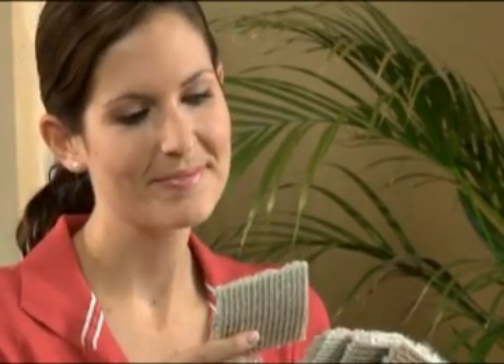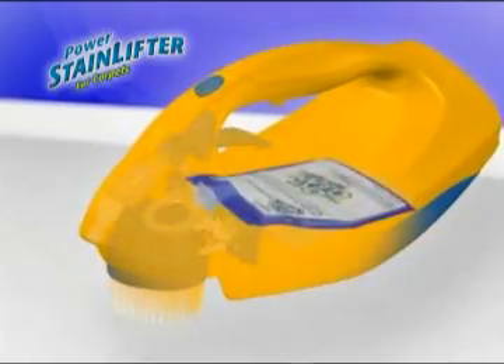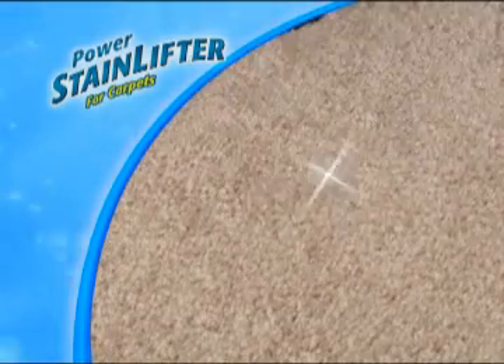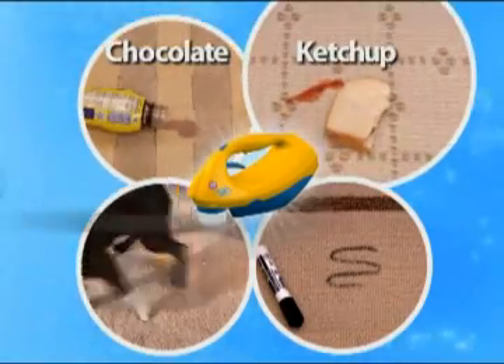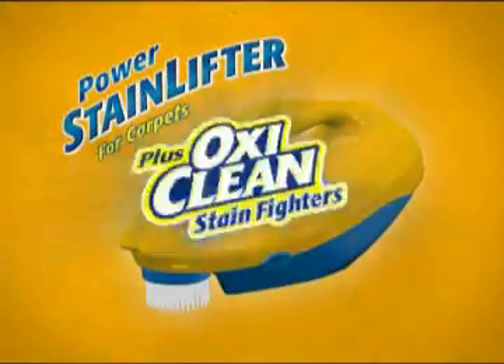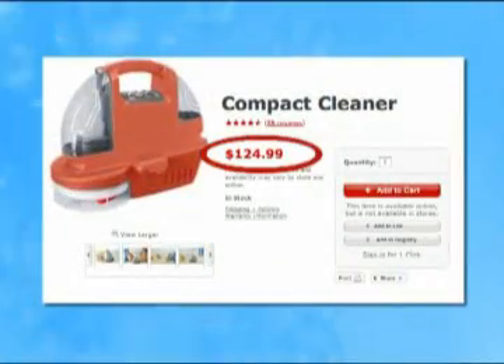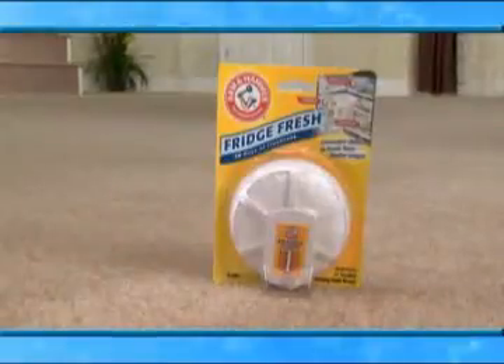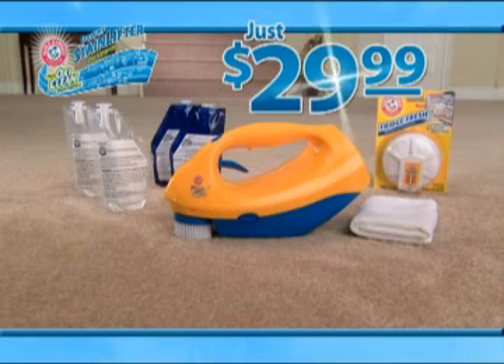Arm & Hammer Oxiclean Power Stain Lifter Commercial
No job is too hard for this tool! No more needing two different products to eliminate pet stains smelling up your house. And this amazing stain remover is so easy to use. Just spray, push the button to activate and blot with a towel. No more pre-treating or rinsing your carpet. The pulsating brush, with its combined fighting agents, does all the work. Arm&Hammer® Plus OxiClean® Power Stainlifter is proven to permanently remove the harshest stains and odors without you having to work hard. It quickly does away with carpet stains like chocolate, coffee, cola, fruit juice, ketchup, red wine, food grease, oil, ink, magic marker and blood!